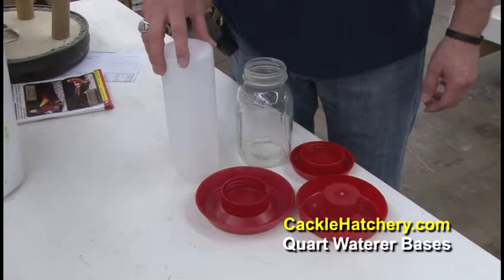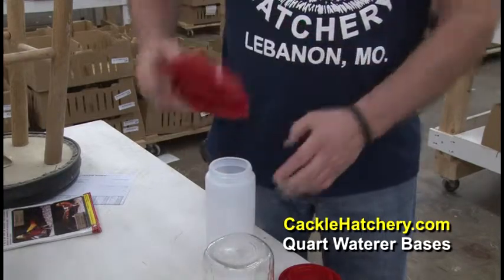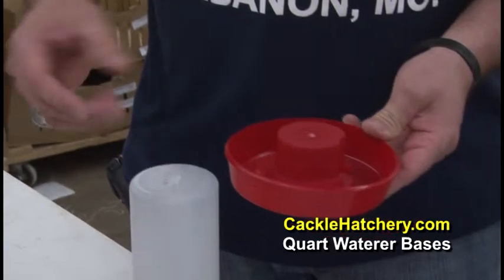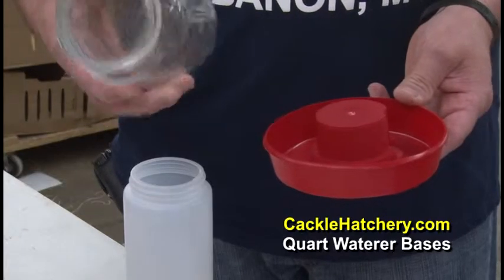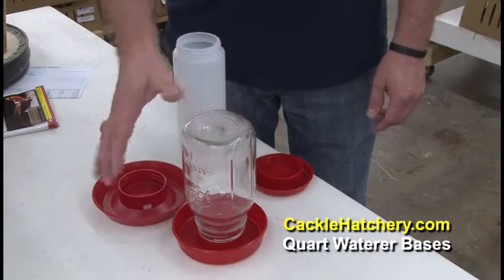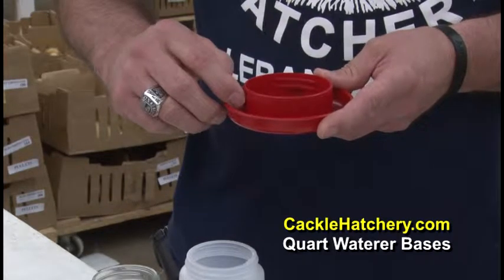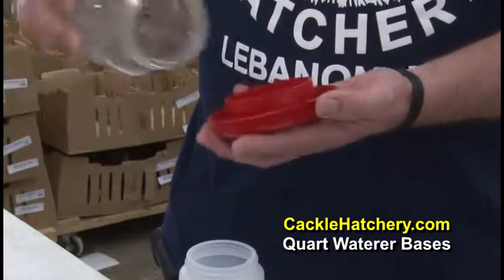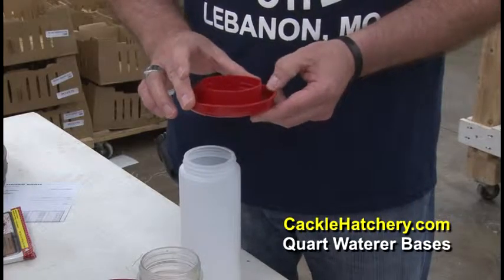Quart Waterers Demo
Short video demonstrating the use of the Quart Waterers for baby chicks. Another poultry video by Cackle Hatchery.